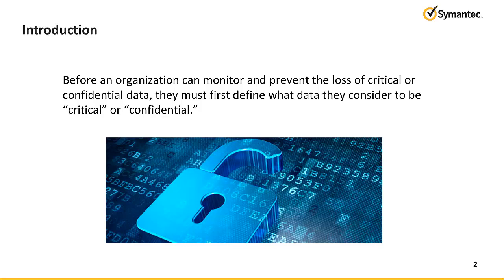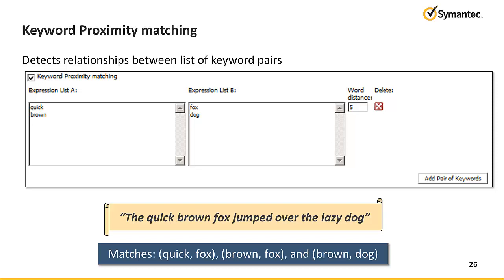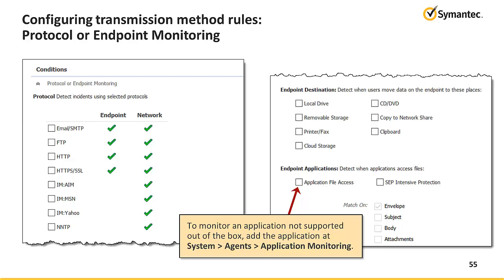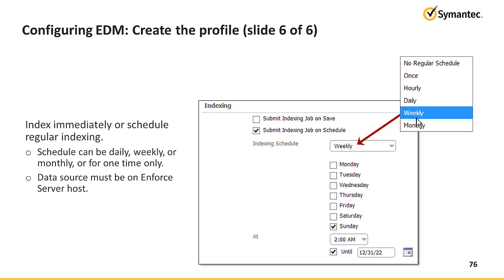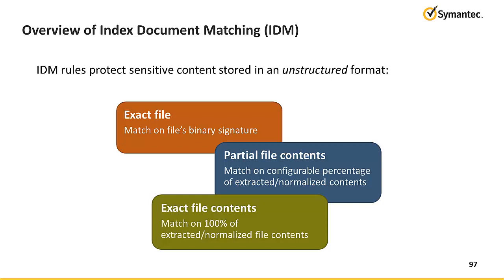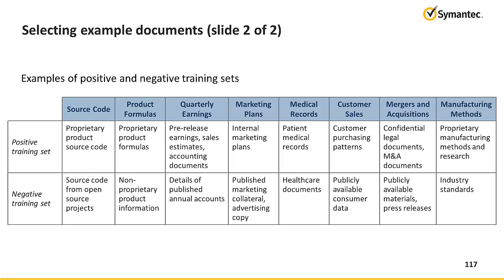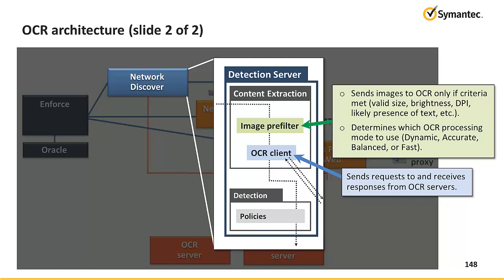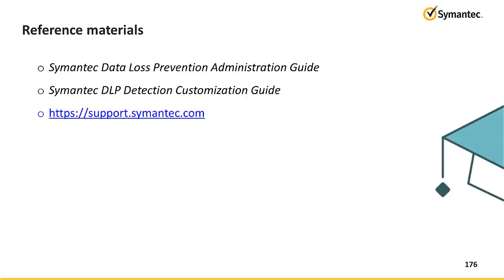5.4 Symantec DLP 15 5 Identifying and Describing Confidential Data